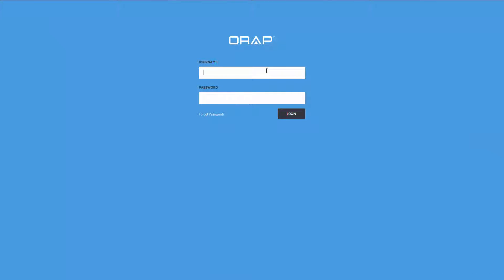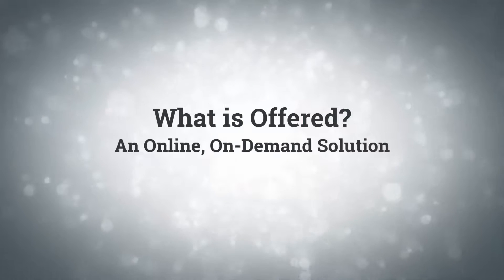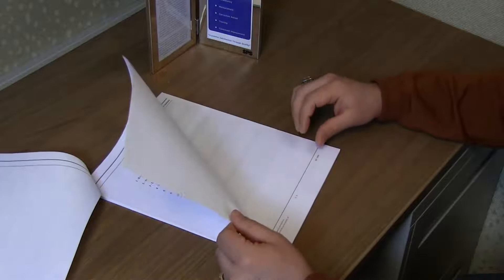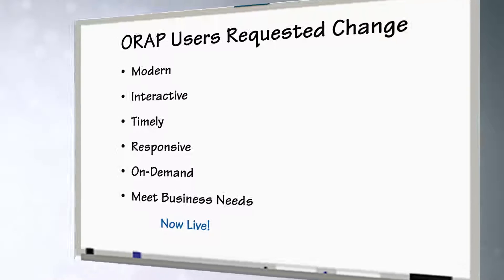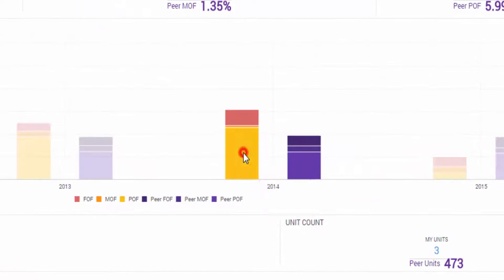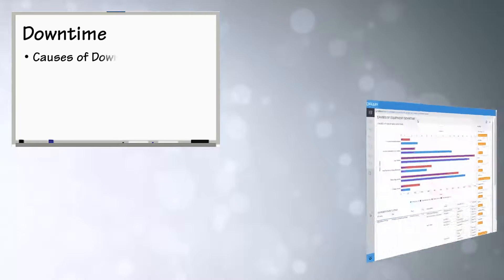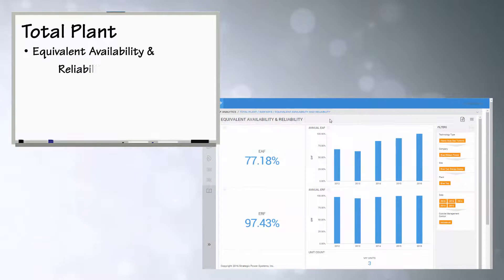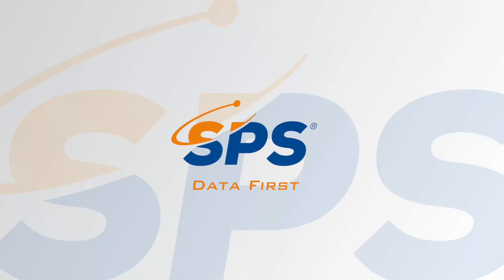The ORAP Analytics Portal - What Value Does the Portal Offer to me?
This video is a more in-depth review of the analytics that are available to you within the ORAP Analytics Portal, including a look back at how this compares with what you have received from SPS in the past.  The new portal gives you access to everything you are used to, with enhancements such as; Total Plant Reporting, EFOR and EFORd factors, filtering and customized peer groups.